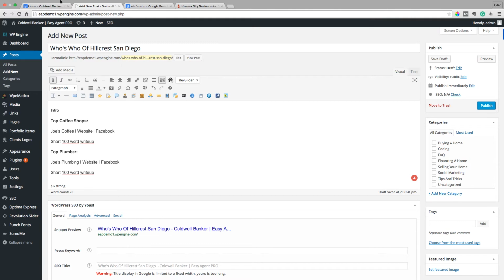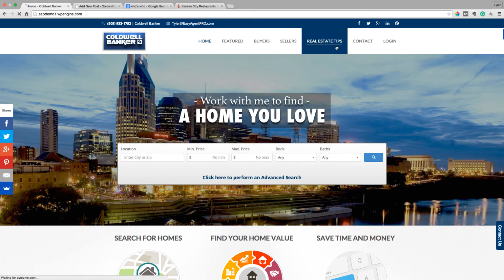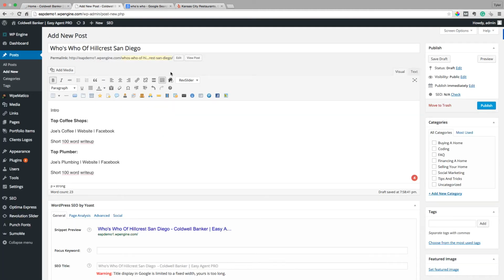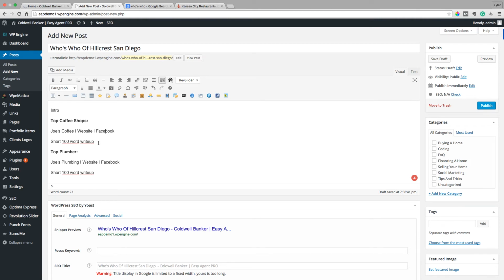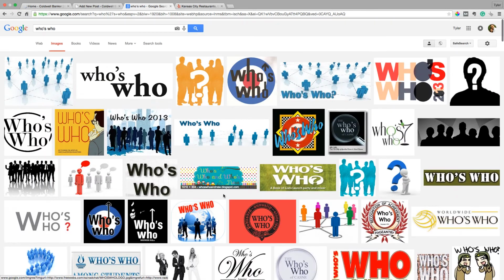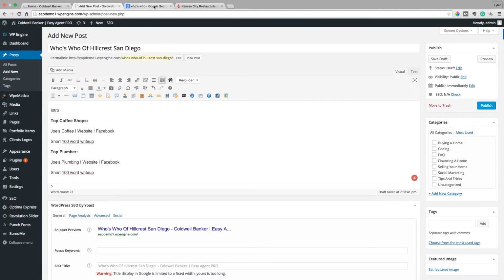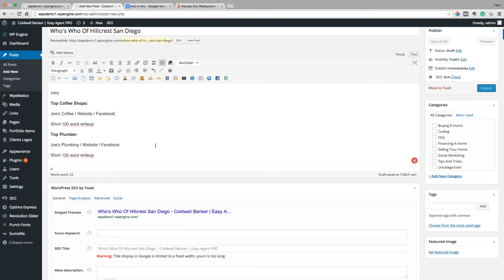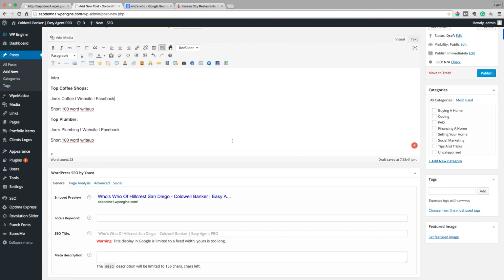Looking To Build Up Your Real Estate SEO? This link building technique will help your real estate we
Are you looking to increase your real estate website's Google rank?

This guide will help you use Who's who posts to get local businesses linking back to your website.

"In The Lead" Show by Easy Agent Pro
Featuring Tyler Zey